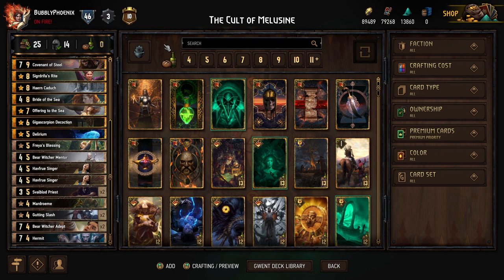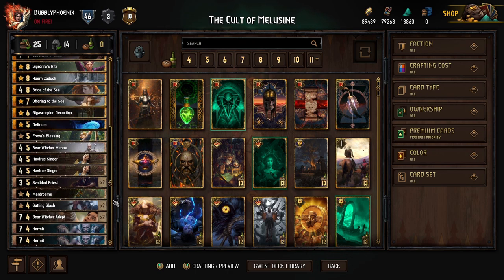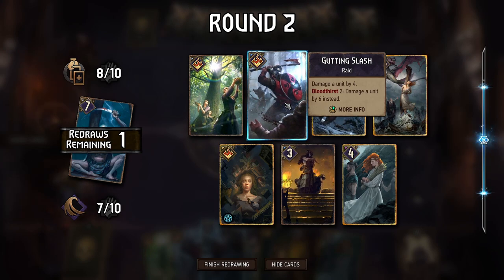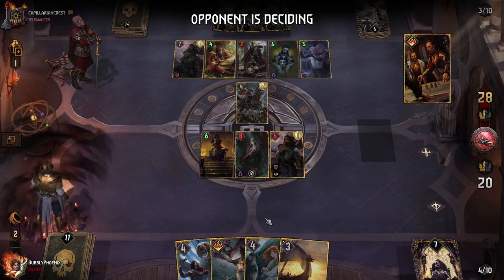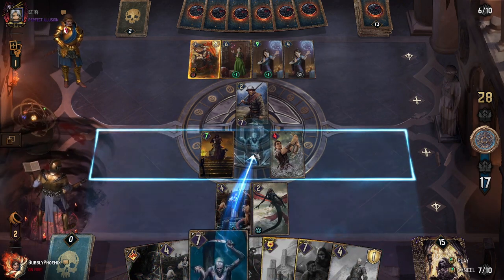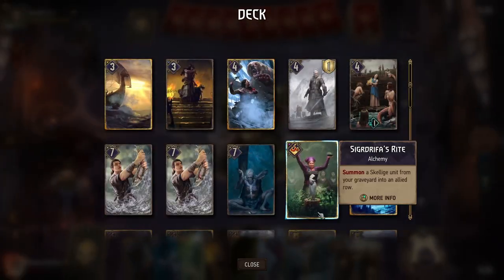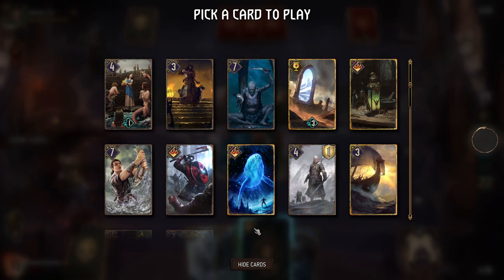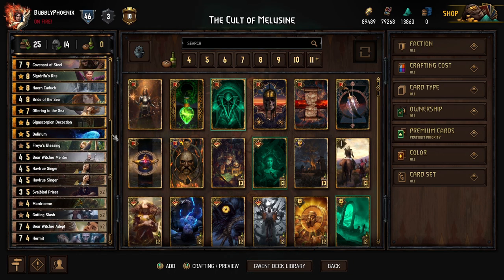[Gwent] Chonky Melusine is the dream !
The new SK cards are a fun bunch. This deck is me trying out all of them in the hopes of getting a beefy Melusine in round 3 that isn't heatwaved, invo'd, etc.
Havfrue Singer is a fantastic card that synergizes so well with both Hermit and Bear Witcher Adepts since they heal at the end of the turn.
While not a super competitive deck, it was a lot of fun.
Timestamps:
0:00 Intro
6:12 Vs Assimilate
20:22 Vs Archgriffin !
28:00 Vs GerniKoschey